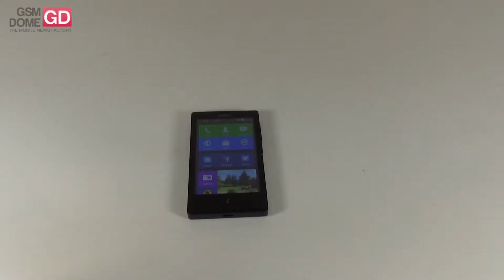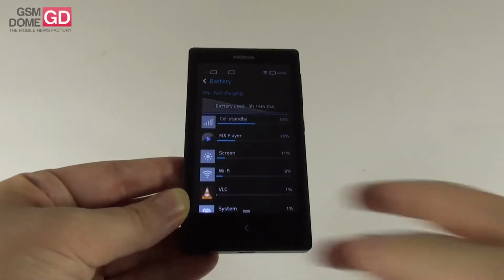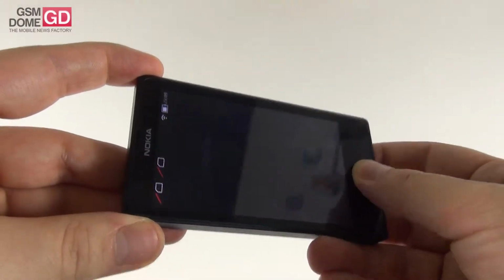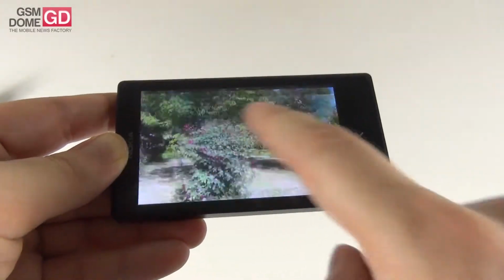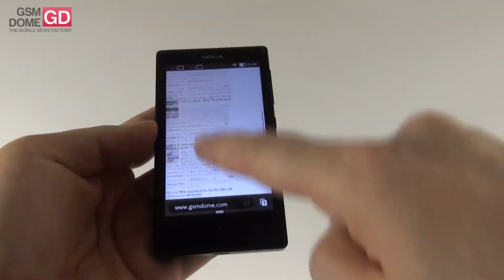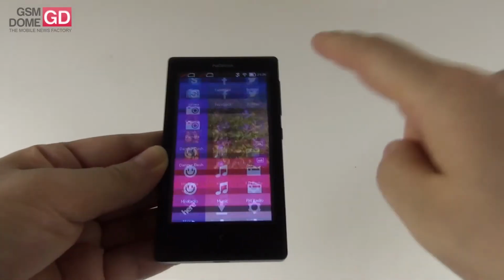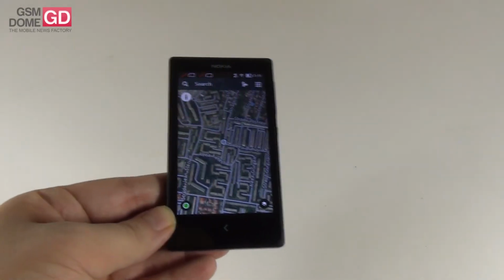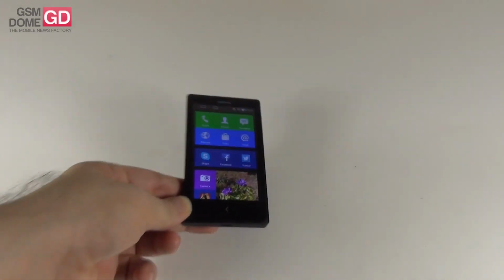Nokia X Review (Nokia Android Phone) - GSMDome.com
GSMDome.com reviews the Nokia X phone, the first Nokia phone with Android. This device runs Android Jelly Bean with a custom Nokia UI on top and it goes for $120 in emerging countries. It packs a Snapdragon S4 Play processor, 512 MB of RAM and a 4 inch 480 x 800 pixel display. We show you photo and video samples, benchmarks, battery life tests and acoustics tests, all in this review.

Nokia X price on Amazon